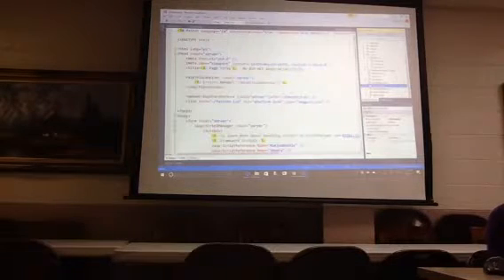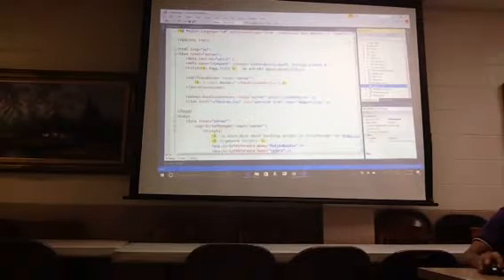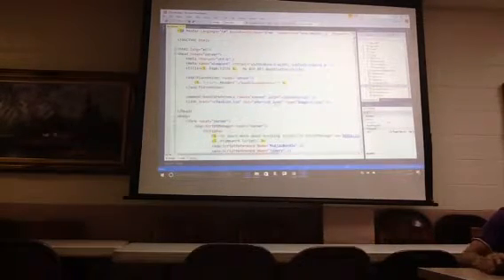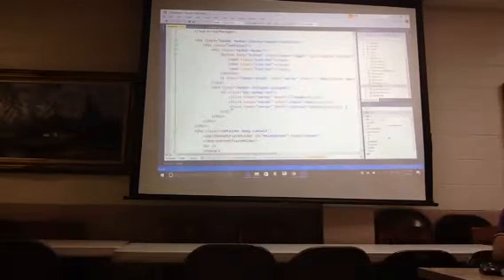Calculator Review & Validation Pt. 1.